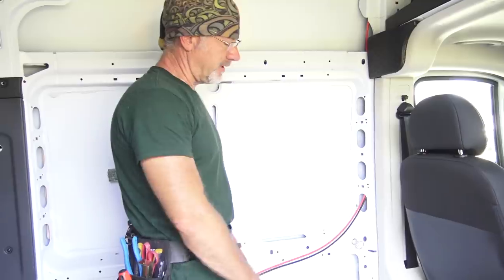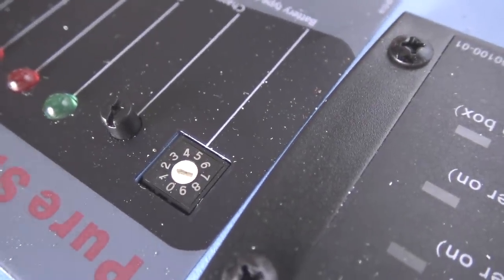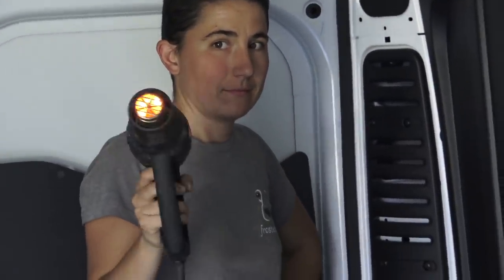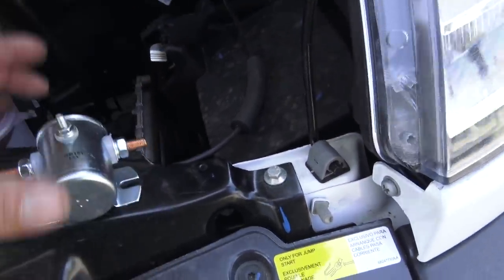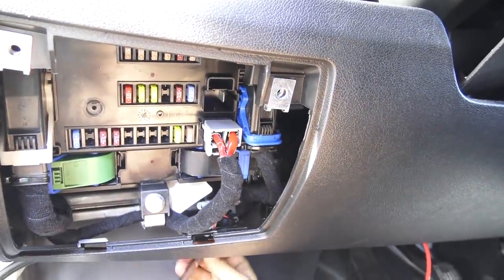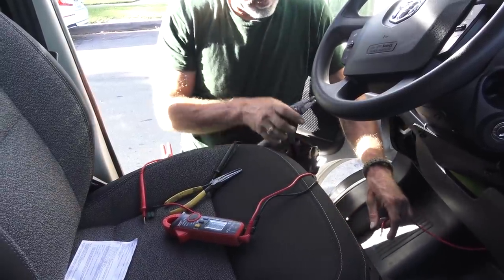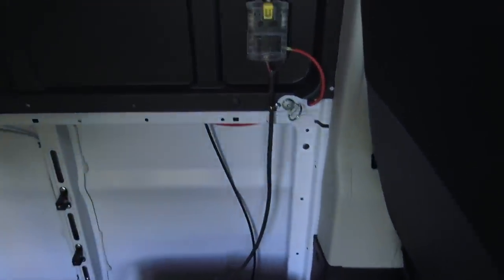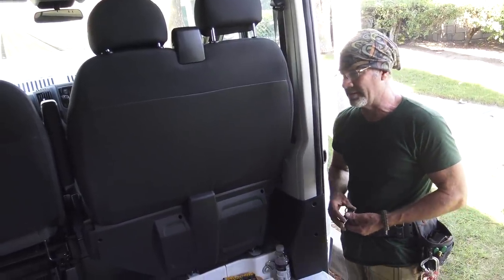Installing 400 Watts of Solar, Inverter, Isolator & Shore Power on a Van 3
In this video we install the inverter, 3 outlets and the battery isolator.

10 Pack - EPAuto 12V Car Add-a-circuit Fuse TAP Adapter Mini ATM APM Blade Fuse Holder

Tekonsha 7000 Battery Switch - 3 Terminal, 12 Volt Continuous Duty selenoid

400 watt Solar Kit with Fridge and Fantastic Fan
This is a very good kit for anyone just starting out that plans to run a refrigerator in addition to a laptop and small hand held electronics. This system could also support a CPAP machine, ice maker, T.V. and Vitamix blender.

This kit includes a Fantastic Fan and a refrigerator you may or may not need!

Join the nomadic community! Enigmatic Nomadic Facebook group

I always appreciate Channel support!
Tip with Bitcoin! 3LLDcAE3C7j9NZEu36CjUMTQr6YzHuCv8q

Amazon Wish list: (To be completed for van build fest supplies soon)

OR

2/0 Copper Wire Lugs $19.17

150 Amp Circuit Breaker $24.99

12V Continuous Duty Solenoid $18.80

4 Z-Brackets